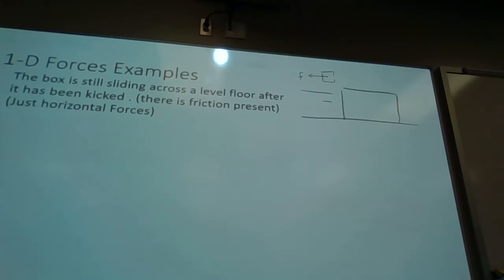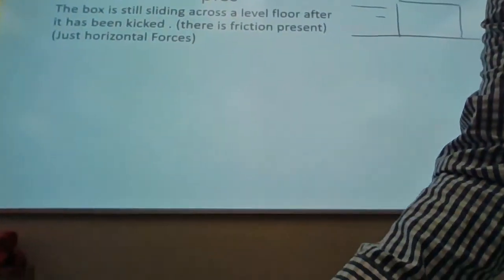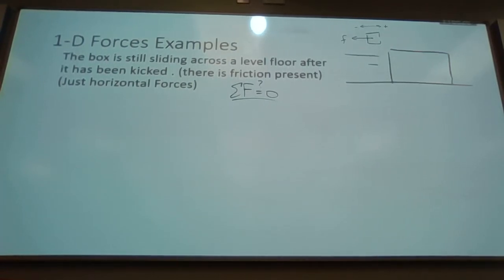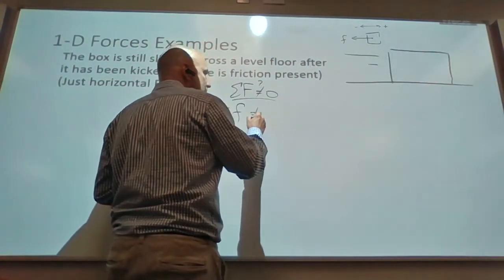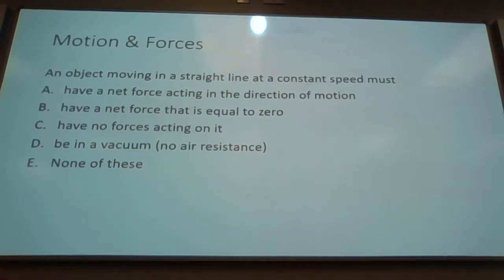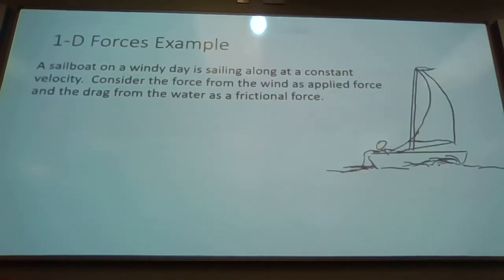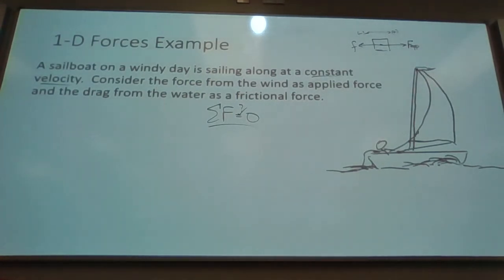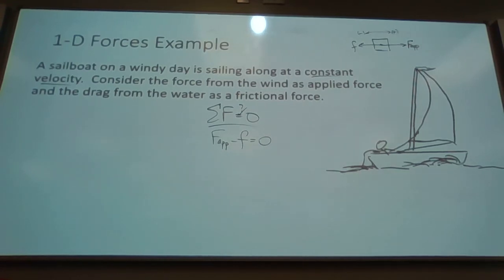FBD Setup Intro Sep 13 Intro Physics